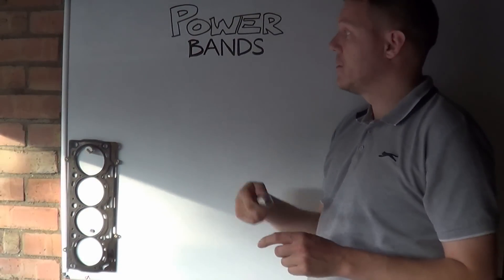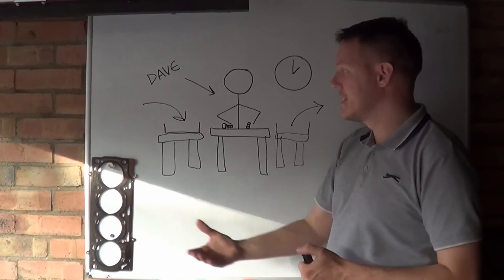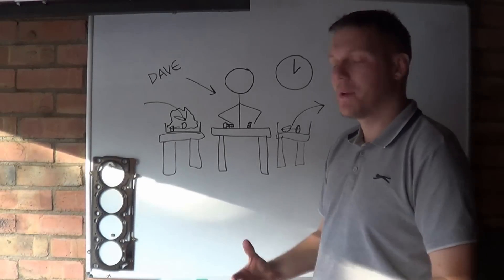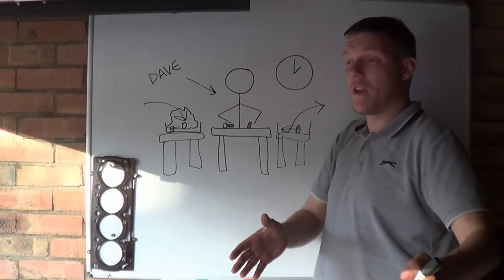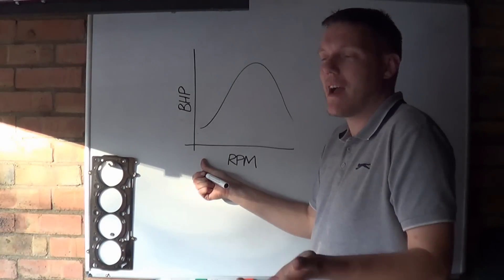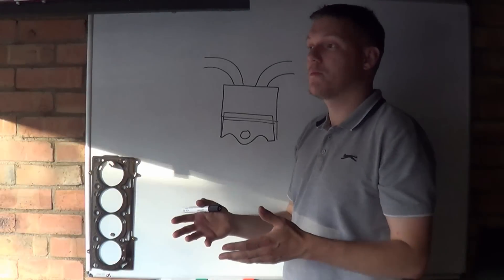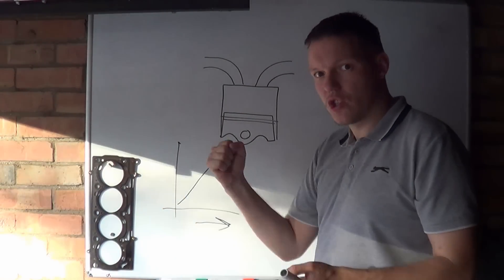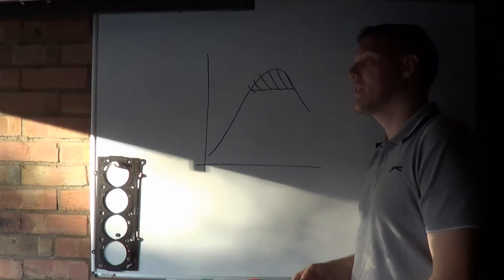Power band - what is it? - Bike TEch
What is a power band and what does it do? In this episode dave helps me explain it.